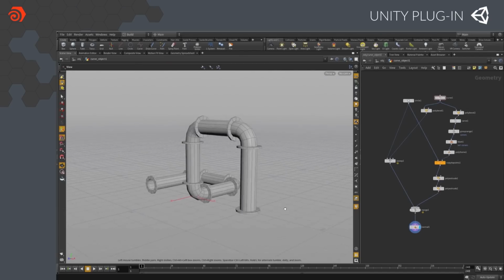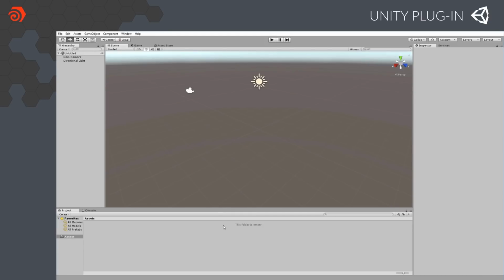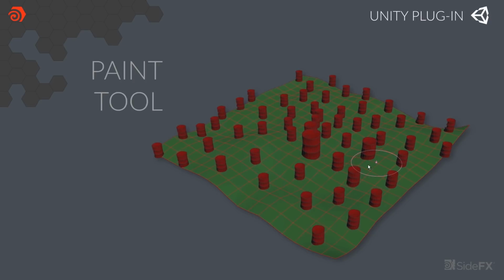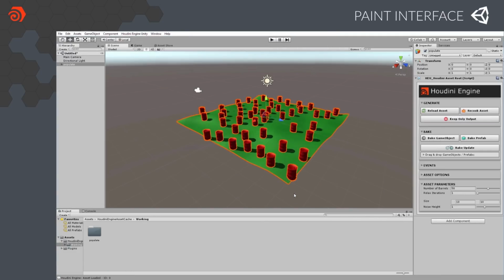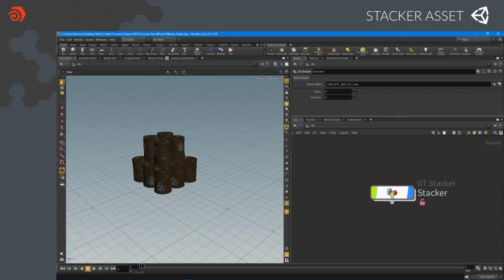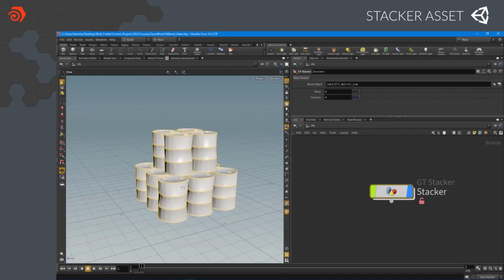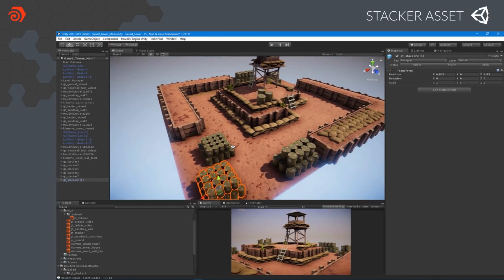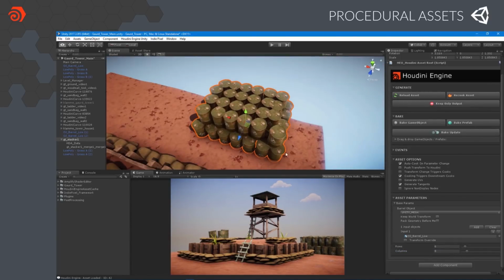Houdini Engine with Unity: Creating a Digital Asset for Unity (2/3)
In these series of videos, we have Robert Magee from SideFX, the creators of Houdini and Houdini Engine for Unity, who is going to show us how we can use them in our Unity projects. Houdini is a node-based, procedural solution for VFX and 3D Animation.

If you wish to see more of Houdini, you can check out their